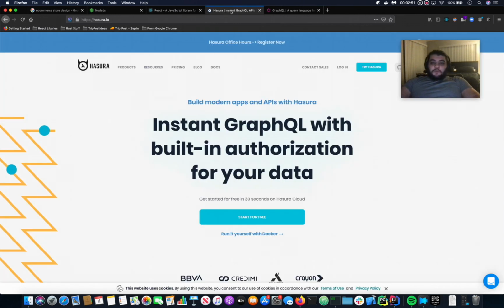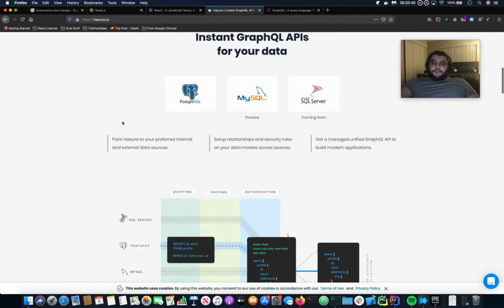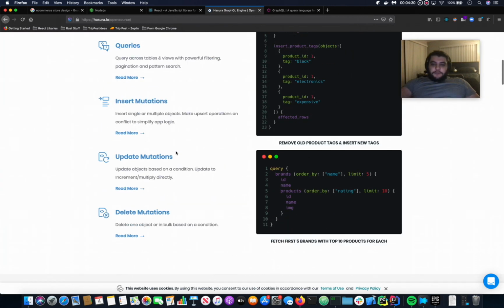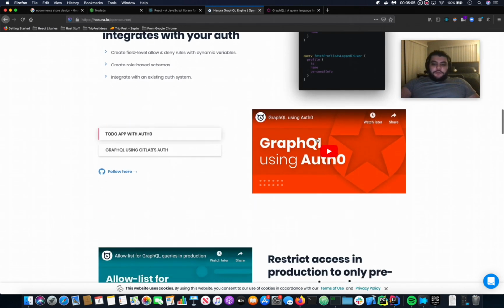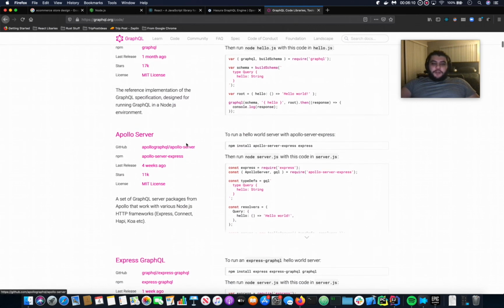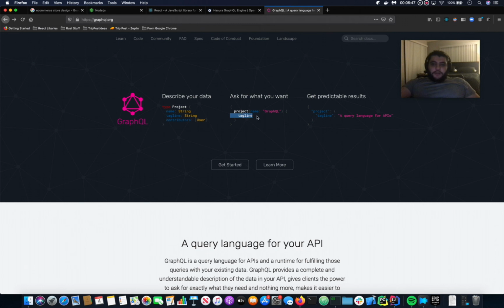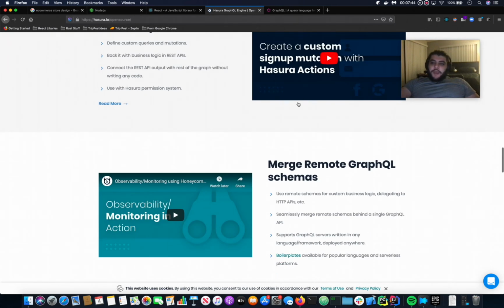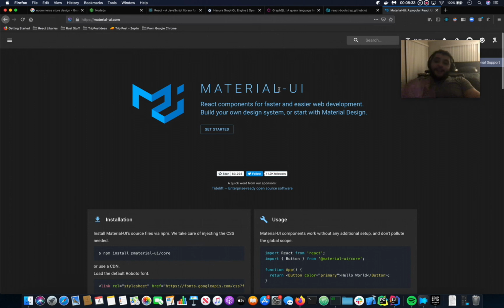Hasura React Ecommerce Tutorial 2020/2021 (Part 1) - Project Overview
In this video we kick off an E commerce tutorial for React and Hasura. I go over what we will be building and some of the technologies we will use to build the project